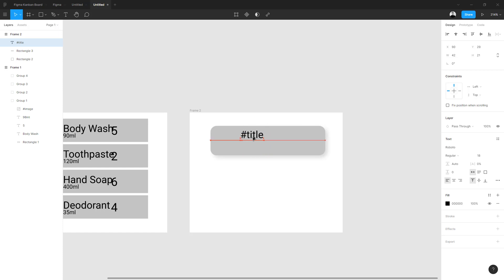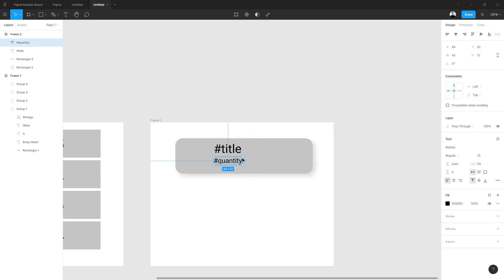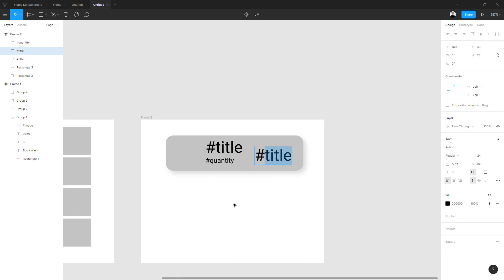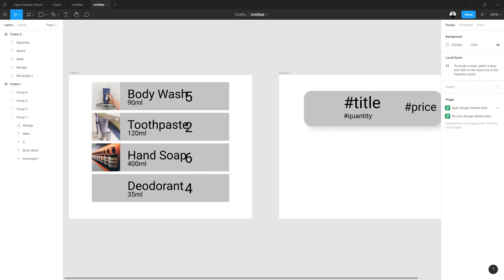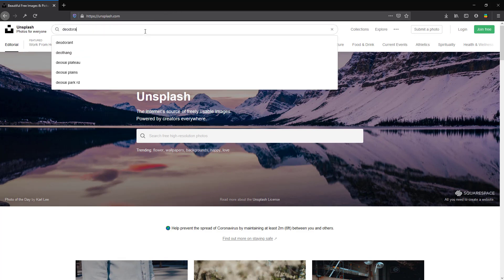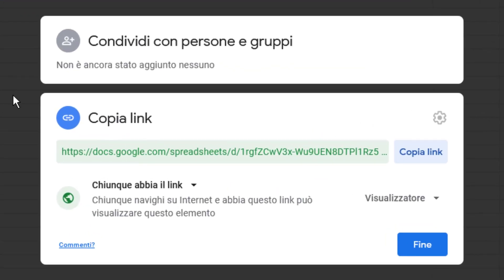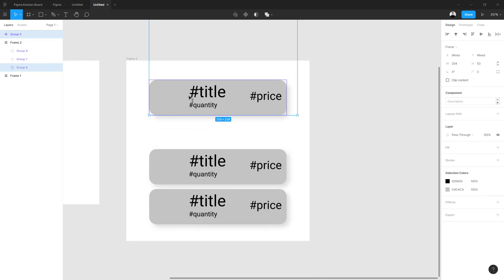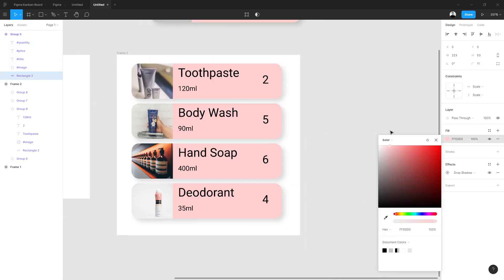How to use google sheet sync - Figma tutorial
How to use google sheet as database for Figma